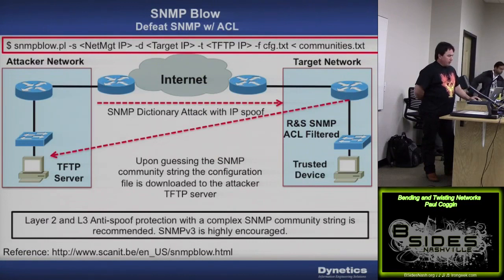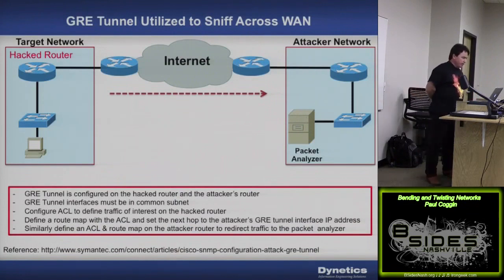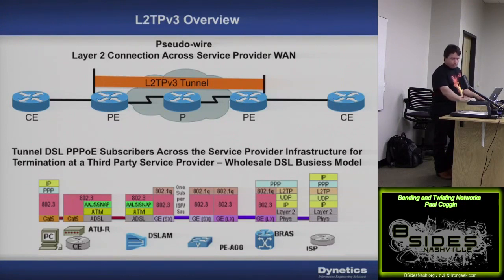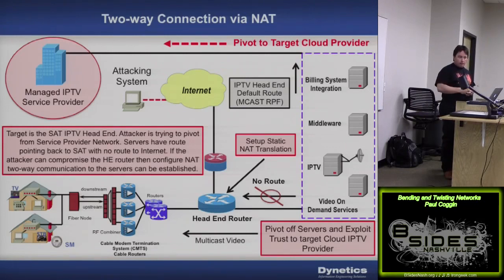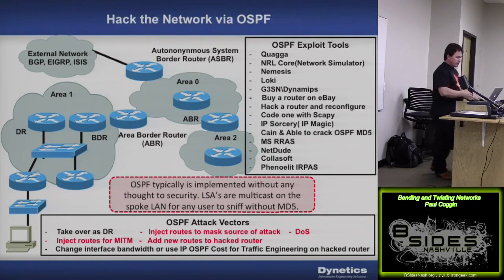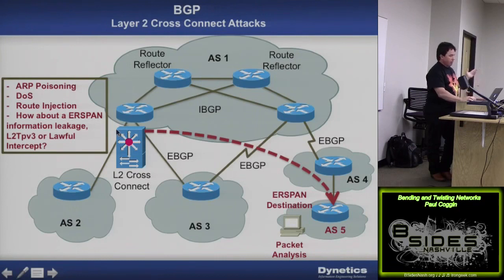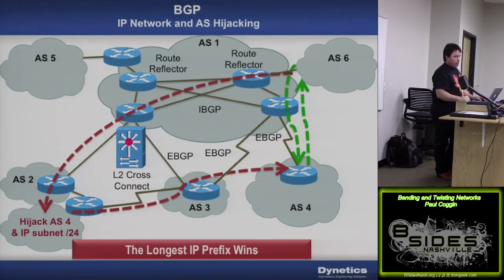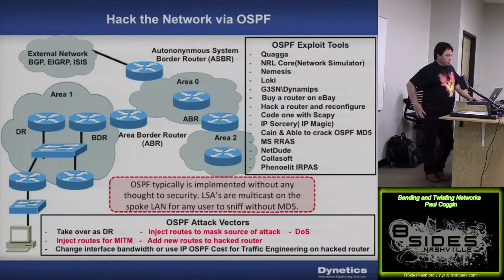BSides Nashville 2014 300 bending and twisting networks paul coggin